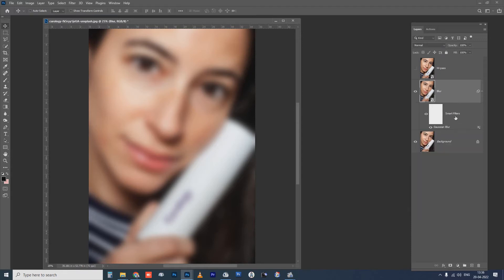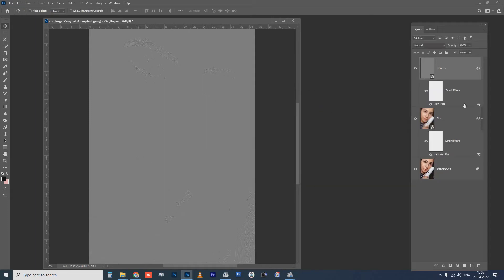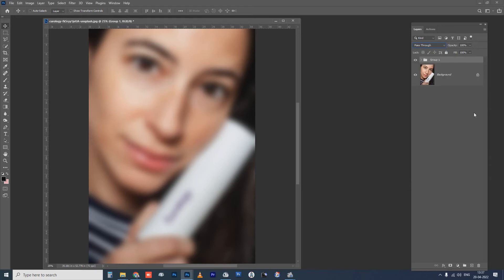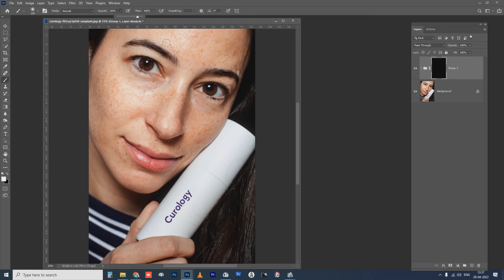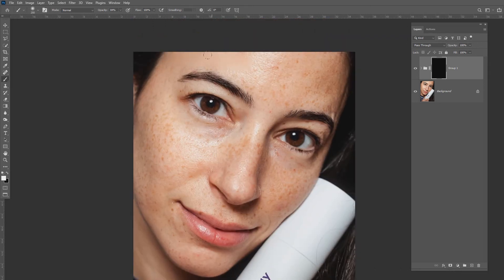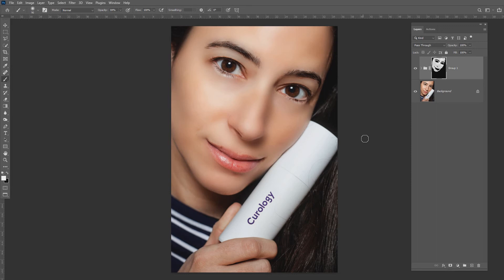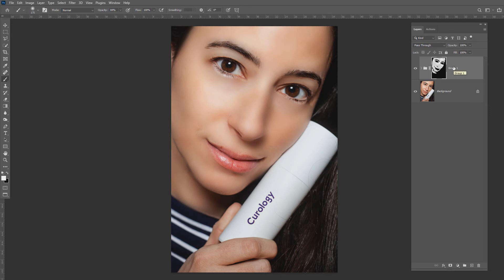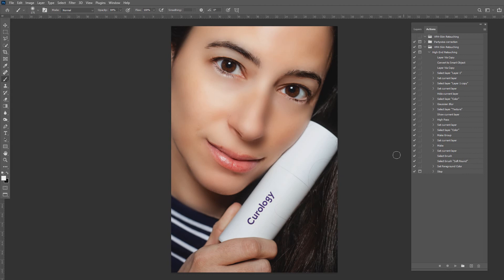High-End Skin Retouching in Photoshop Tutorial in Hindi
You will learn about skin retouching in this video.